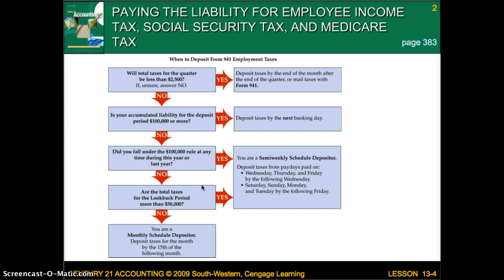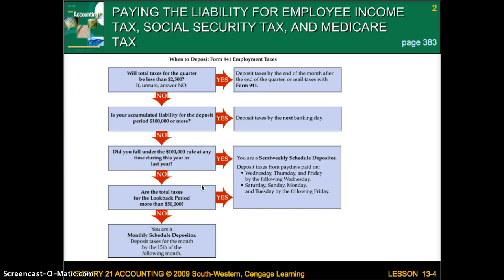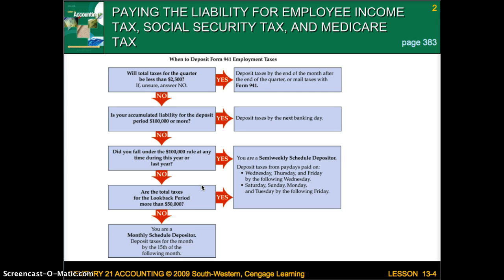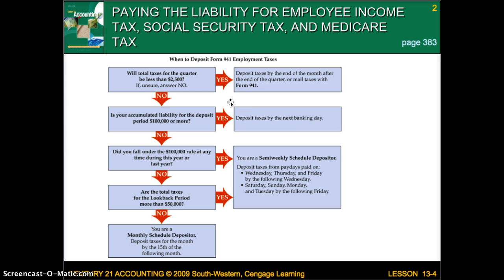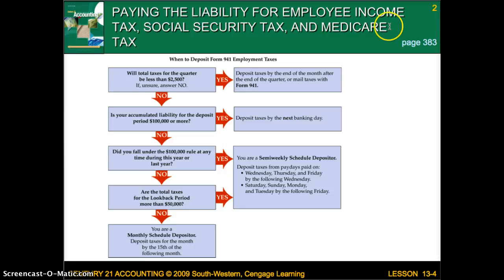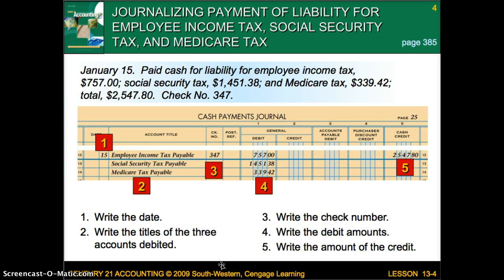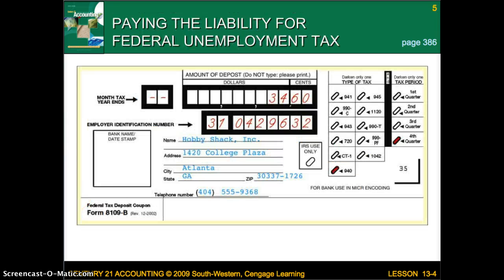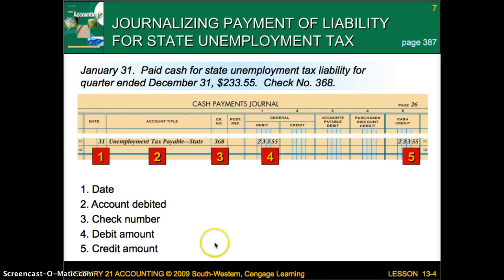13-4 Lecture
13-4 Lecture